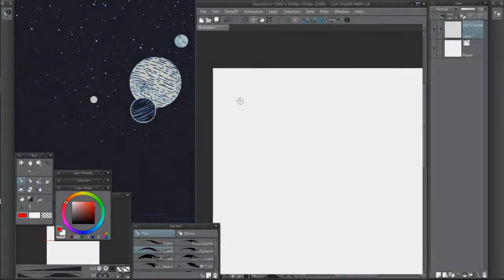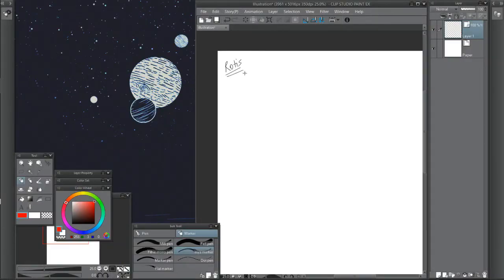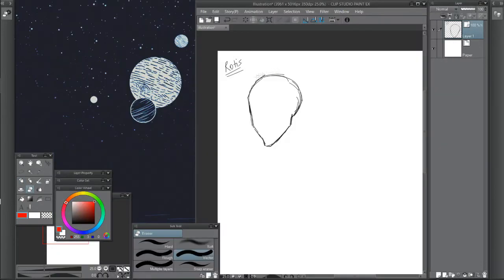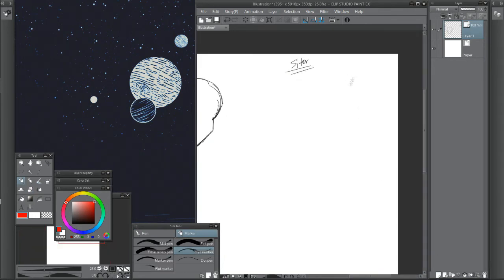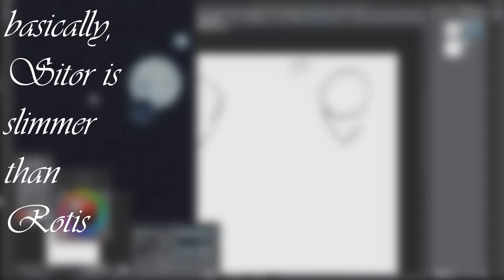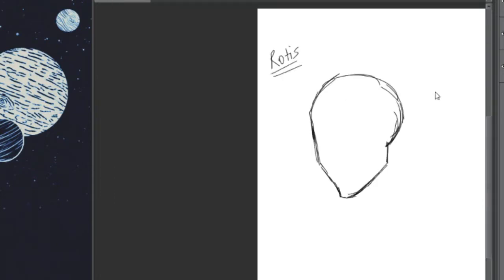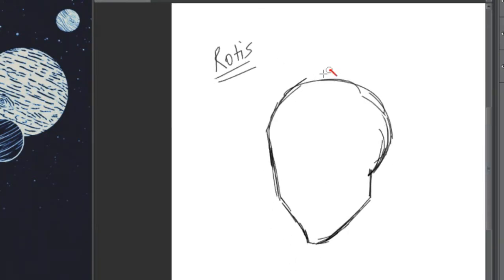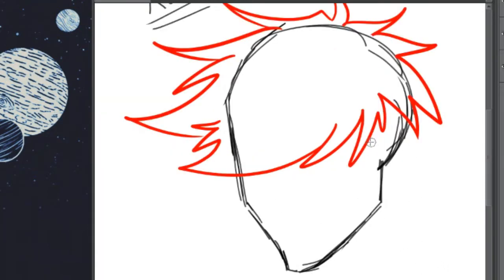can i even call this a tu-TORIEL?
it is a common question

replay it anytime if you are confused -w-

Conclusion: my art style is hard as balls

Featured characters:
Rotis and Sitor (obviously)

Tablet and Software(s) used:
x Wacom Intuos Pro small
x Clip Studio Paint
x Sony Vegas Pro 13